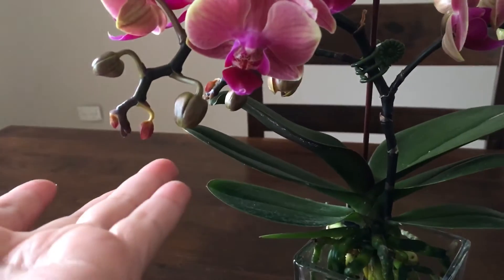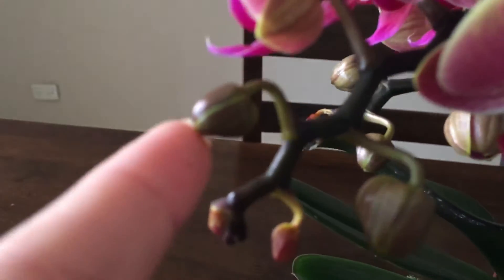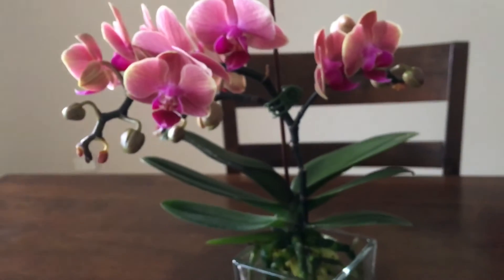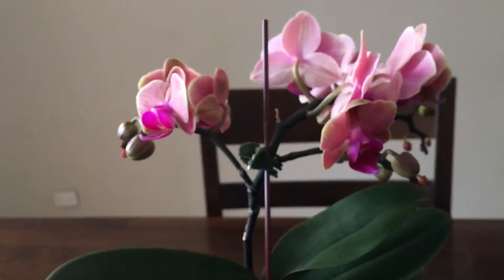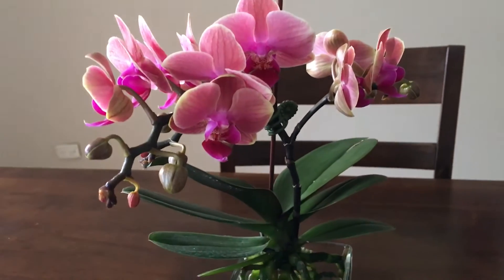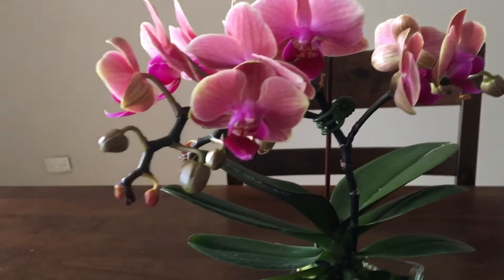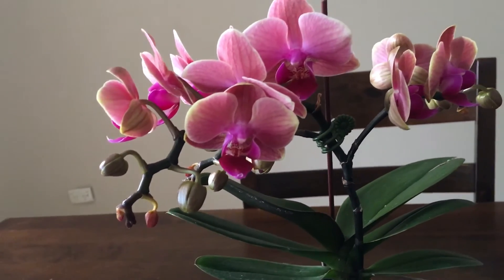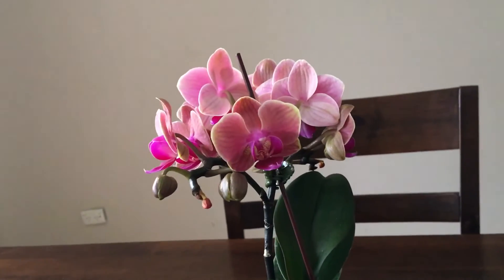Phalaenopsis Budblast why?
Budlast